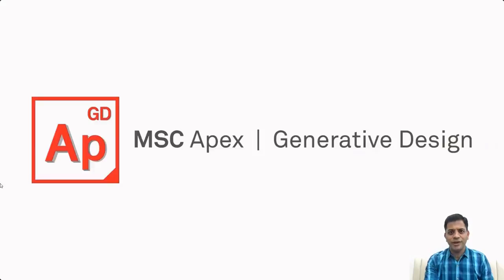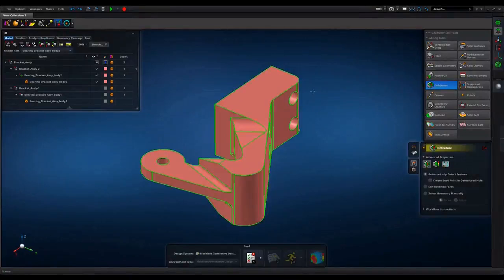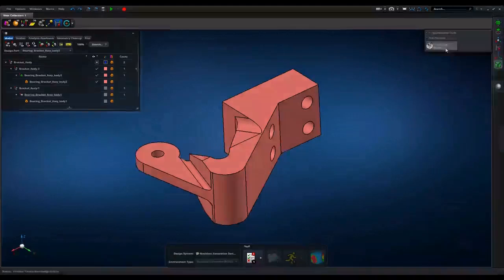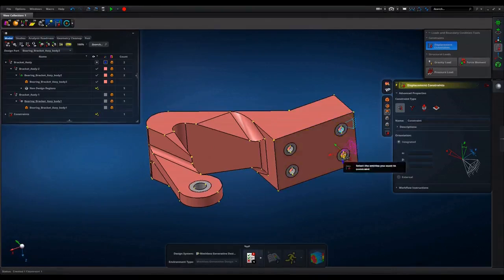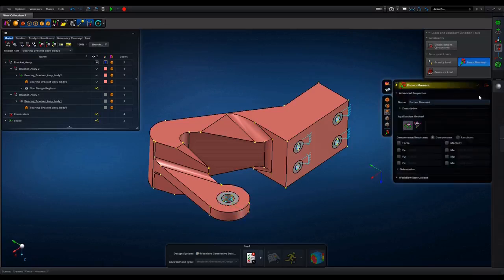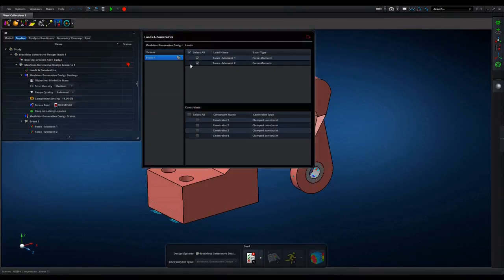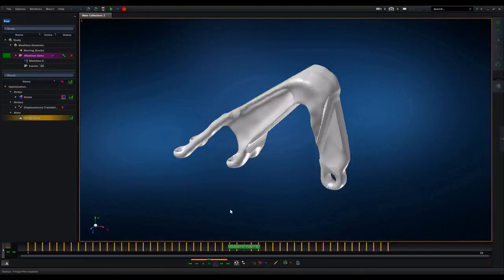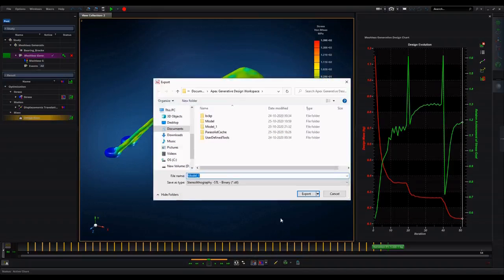MSC Apex Generative Design - Hexagon India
Here’s the 3rd installment to our ExpertInsights series: MSC Apex Generative Design is a one-stop solution built on the intuitive CAE environment of MSC Apex. It helps users get automated topological design optimization faster with less human intervention. It uses all the “easy-to-use and easy-to-learn” features of MSC Apex while utilizing an innovative generative design engine in the background. The stress-based algorithm derives unique shapes by minimizing mass, to generate the detailed and complex structures that additive processes can manufacture.